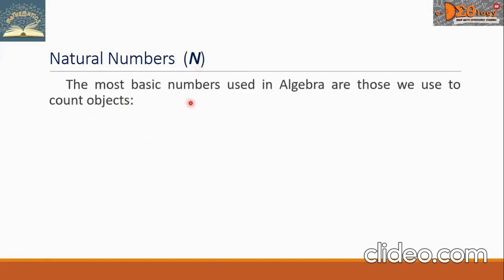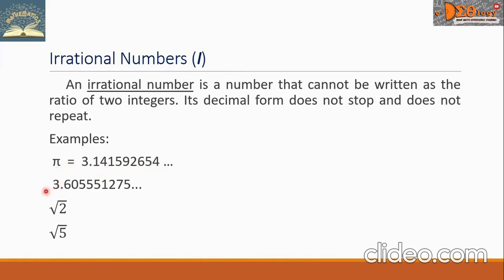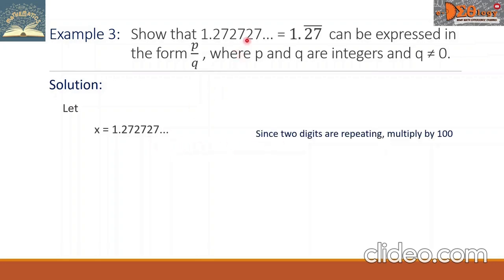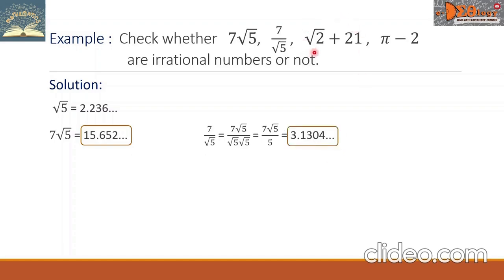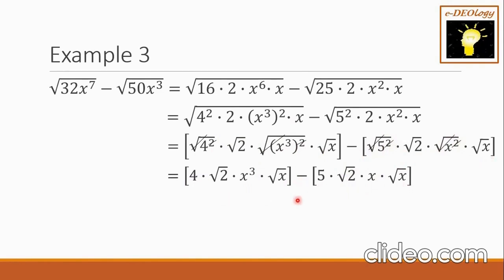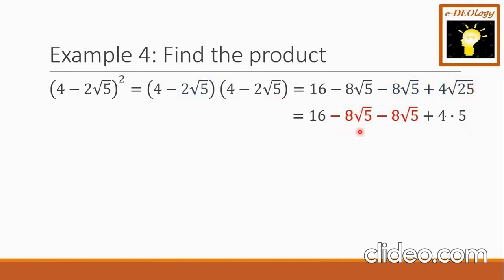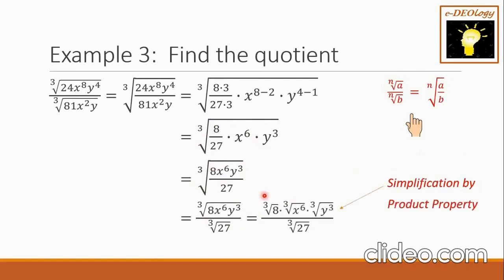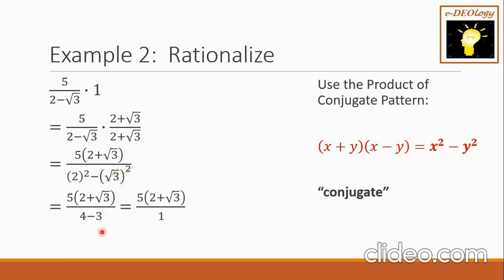CBSE Class 9: Chapter 1 Number Systems